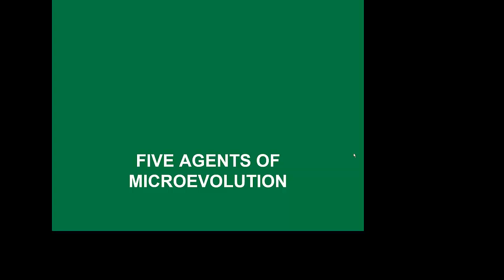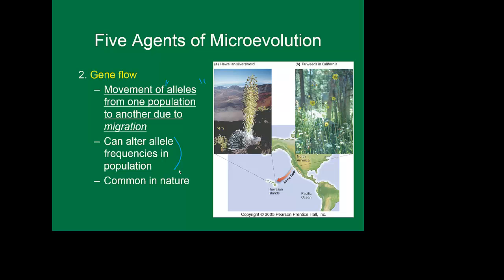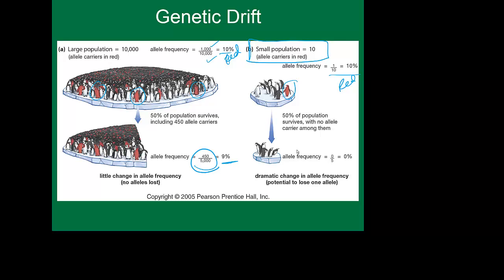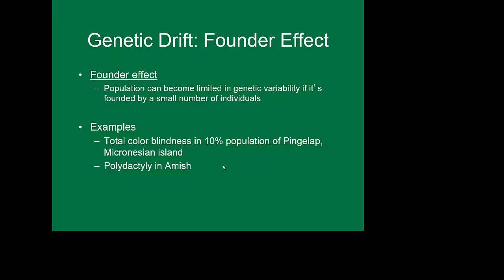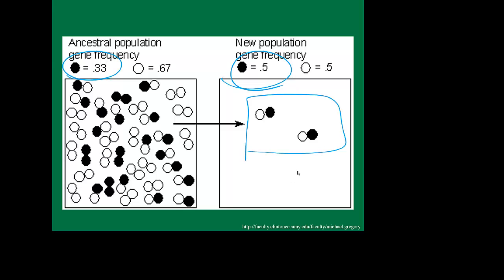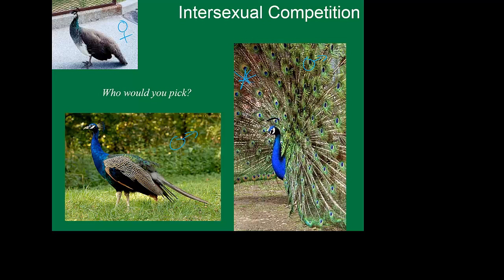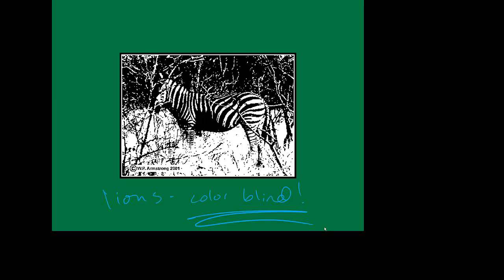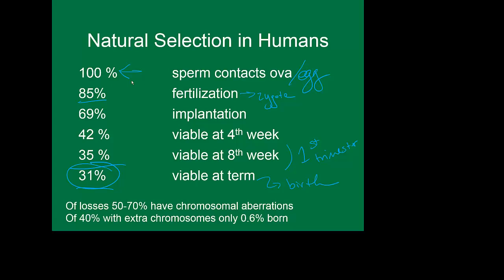MicroEvo_ChangeAgents (cc only)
the factors (agents) that are influencing microevolution and changes in allele frequencies in populations